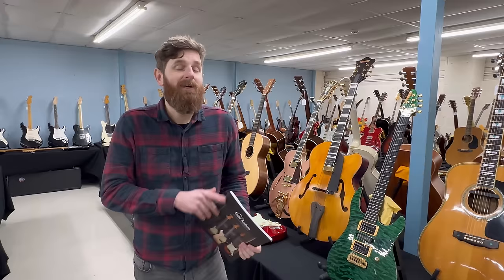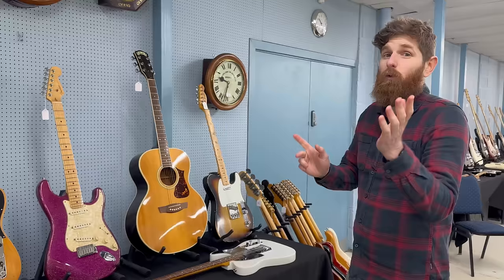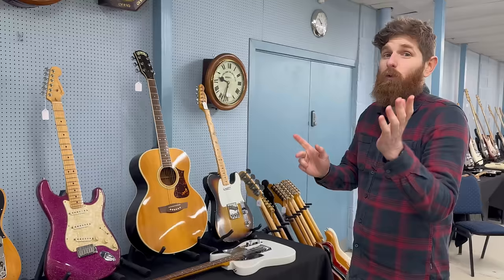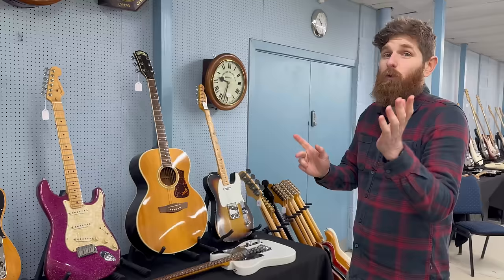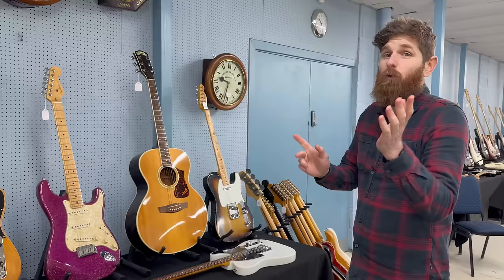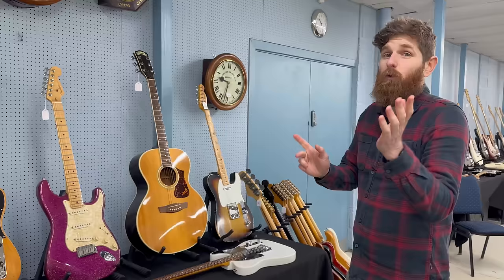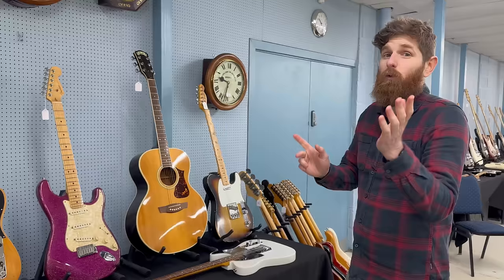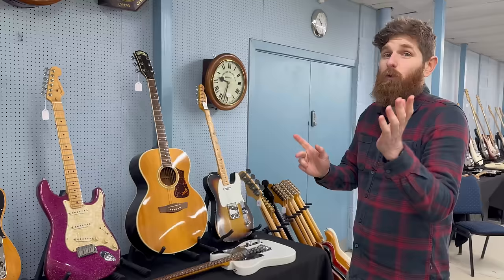The Guitar Auction | Saleroom Tour March 2024 | Guitar Auctions at Gardiner Houlgate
Watch the saleroom tour for our next big guitar auction taking place on 5th, 6th, 7th & 8th March 2024. Auctioneer and head of department Luke Hobbs shows us around the main showroom to give an insight of what to expect at the saleroom.

With over 1100 lots going under the hammer including nearly 600 guitars, there really is something for everyone.

Catering for high end, boutique, vintage, intermediate and budget ranges, the auction catalogue can be viewed or our sister website, guitarauctions.com

Like what you see? Head down to our Saleroom and have a browse in person where you may well find the guitar you never knew you wanted, or even the guitar of your dreams. Public viewing takes place on Monday 4th March 2024.

Gardiner Houlgate is the leading specialist for guitar auctions in the UK and Europe, holding four bespoke sales per year.

00:00 Intro
03:30 Fender Guitars!
25:00 Gibson Guitars
38:11 The Good Stuff!! (Vintage & Valuable)
59:07 Artist Associated Guitars
01:08:19 All Other Brands
01:37:23 Outro

Want to be the first to hear of all the latest GH news?